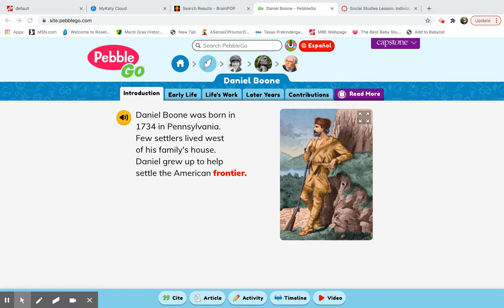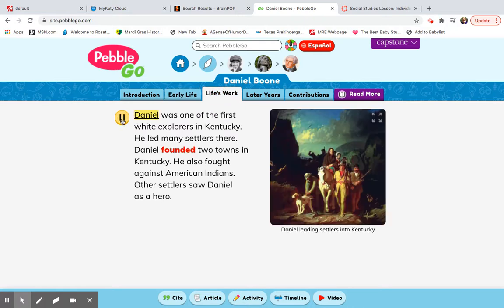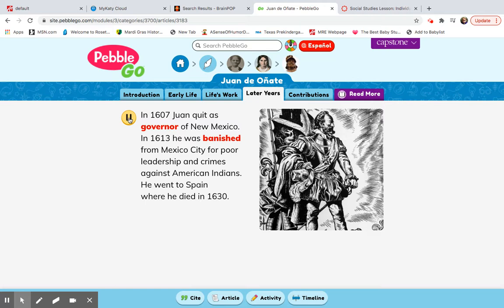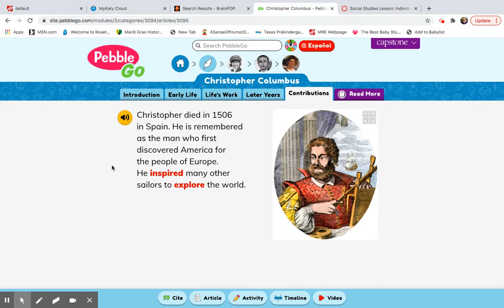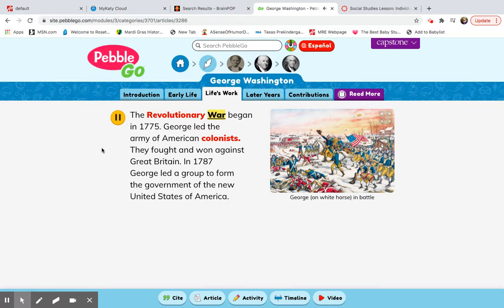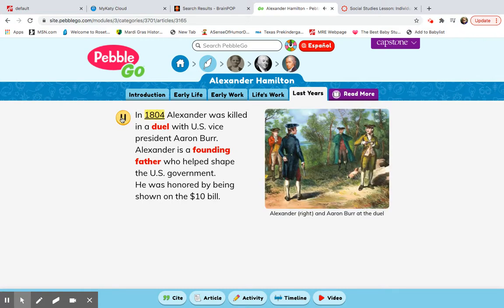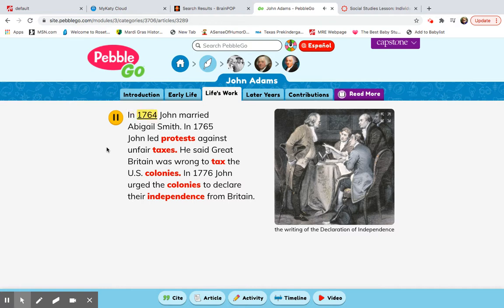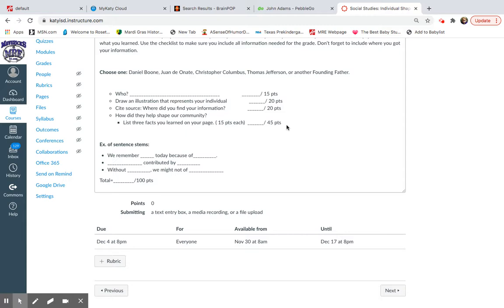Social Studies Lesson: individuals that Impact Our Community